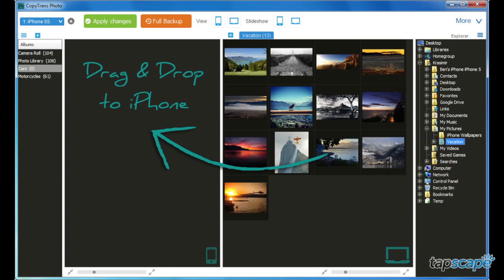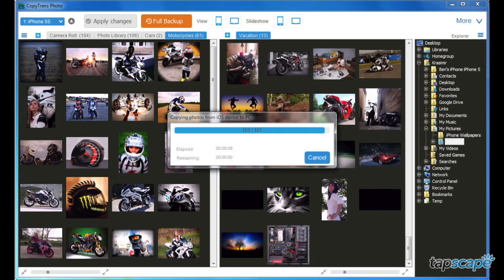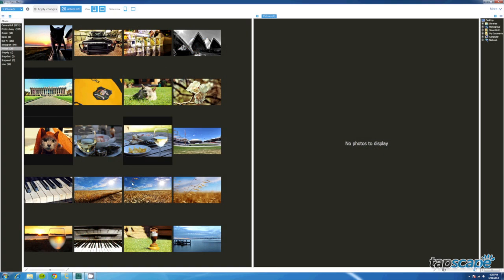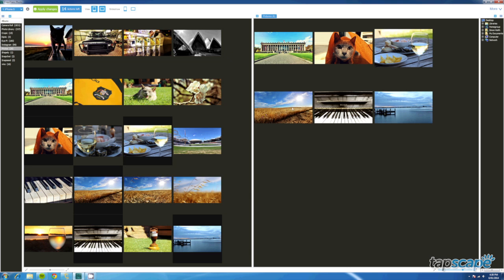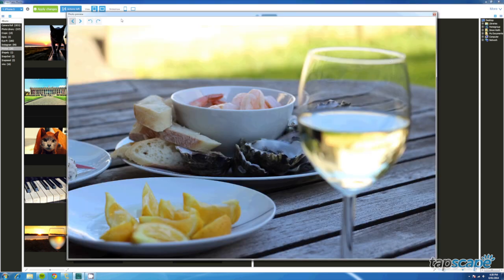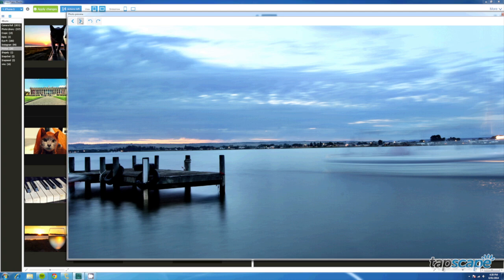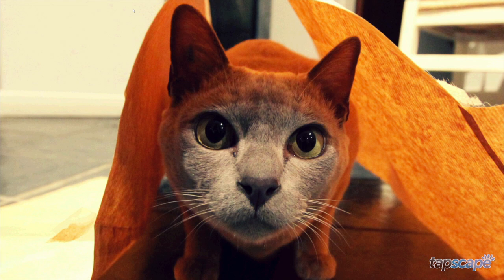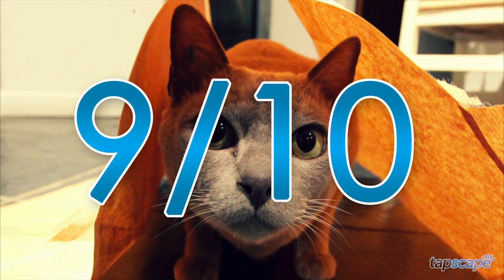CopyTrans Photo - Application Review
CopyTrans Photo is a bit of PC software that makes it simple to manage the two-way transfer of pictures and photo albums between your iOS devices and your PC. It was developed by CopyTrans/WindSolutions.

Even the most diehard of Apple fans can admit that iTunes file sync isn't always a smooth process. Finding, organizing, and managing your iOS photo files on a PC can be a real nightmare. For people looking for a simple way to copy photos between an iPhone or iPad and a computer, CopyTrans Photo is a great innovation.